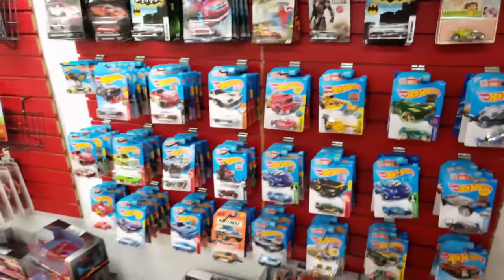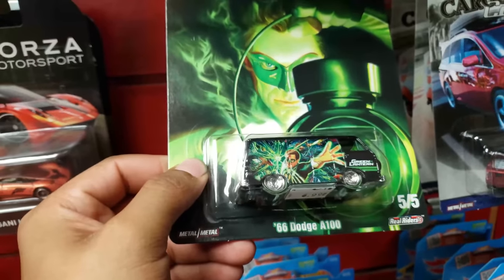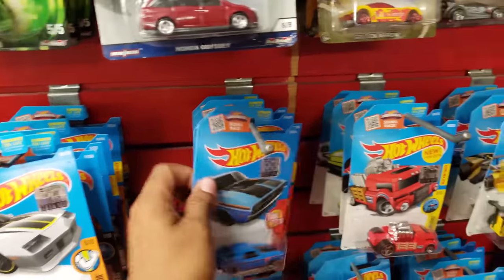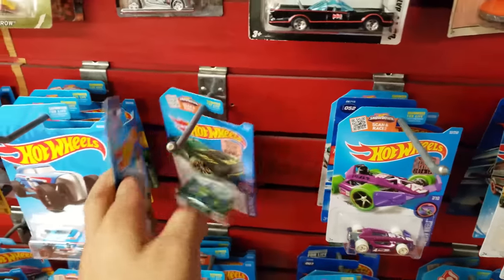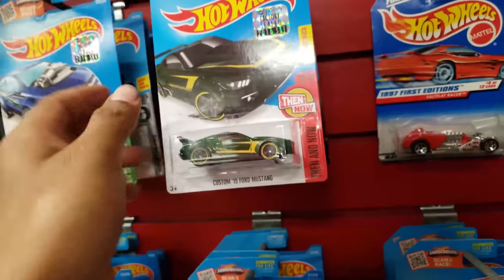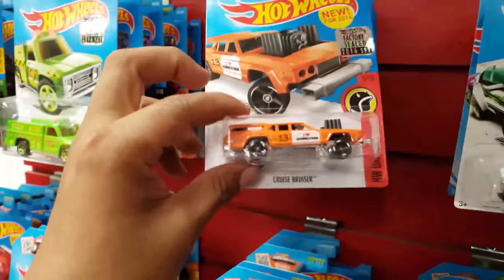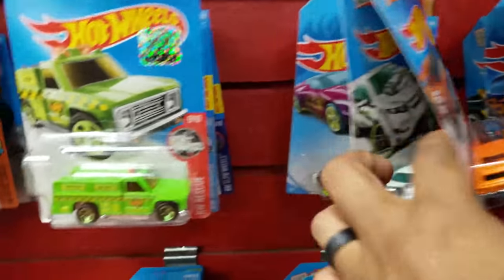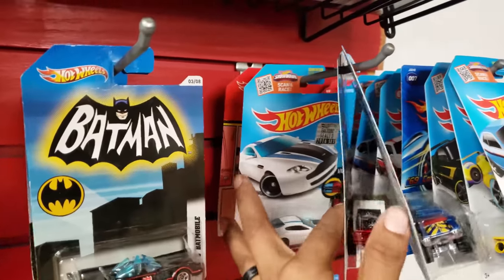Hot Wheels Hunting - comic book store, 2016 set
We came across this 2016 Hot Wheels castings at a comic store and although they were a bit pricey, they are new to us. We just needed to add them to our collection. We have been hunting regularly, however, there is just nothing new to us. We do not feel the need to upload videos that do not show new items to our collection.